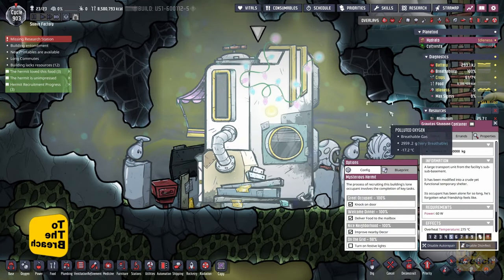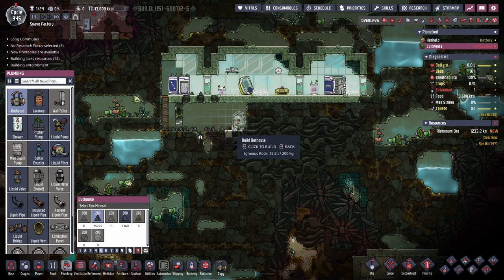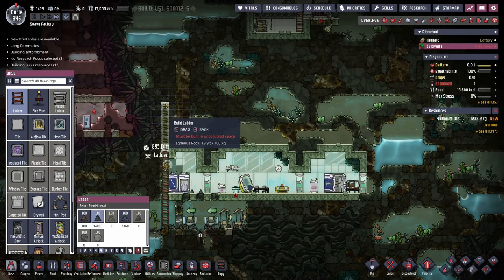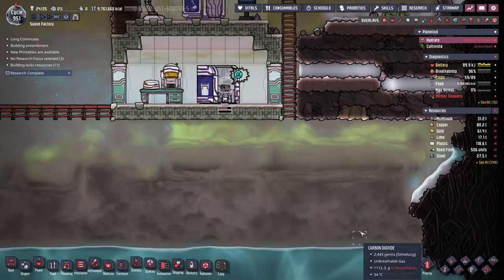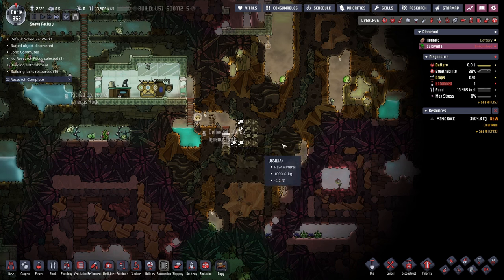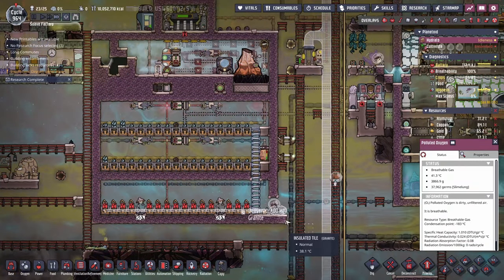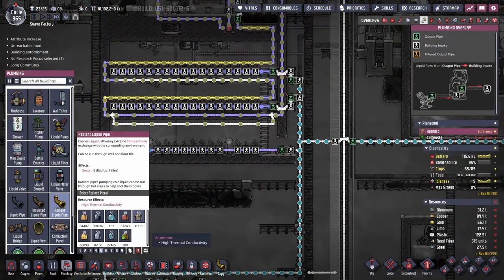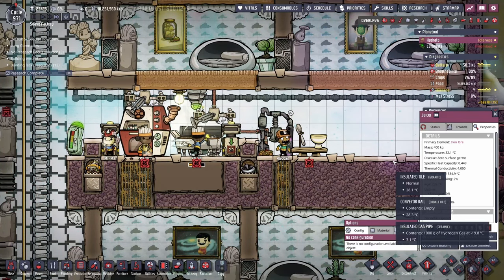Oxygen Not Included EP12 Second Colony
In todays episode we get Jorge the Hermit to expand our frontier onto a new astroid.